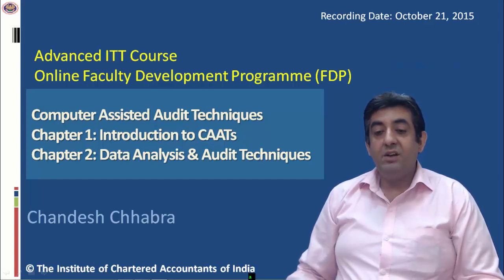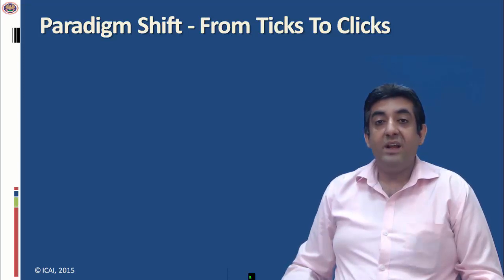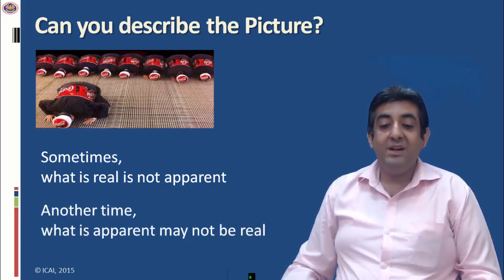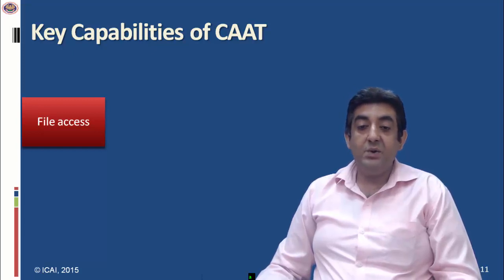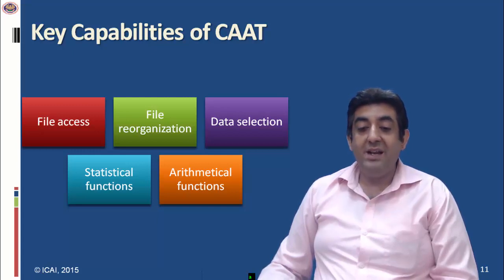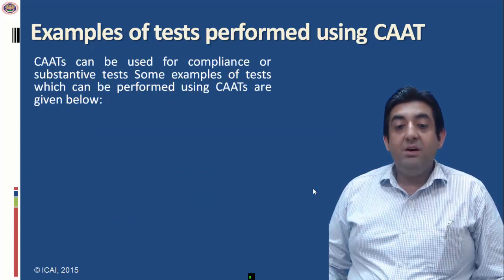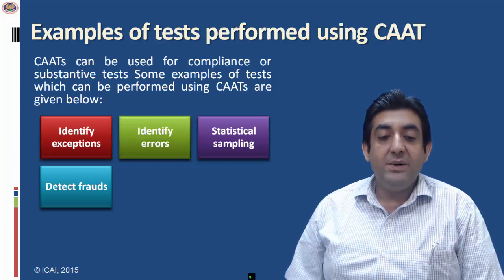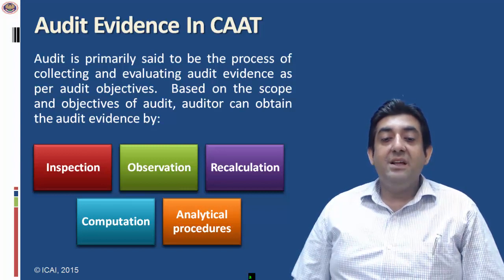CAAT Chapter 1:Introduction to CAAT & Chapter 2: Data Analysis and Audit Techniques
Online Advanced ITT FDP
Topic: CAAT
Chapter 1:Introduction to CAAT
Chapter 2: Data Analysis and Audit Techniques